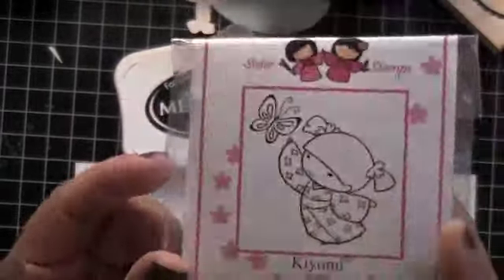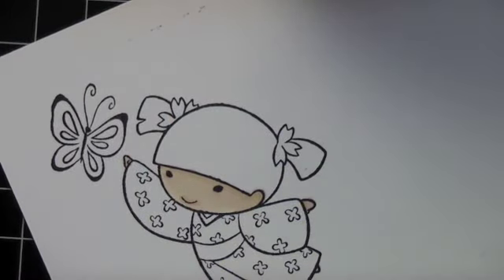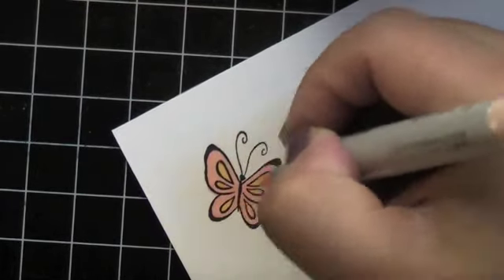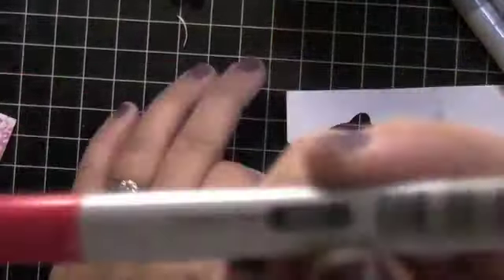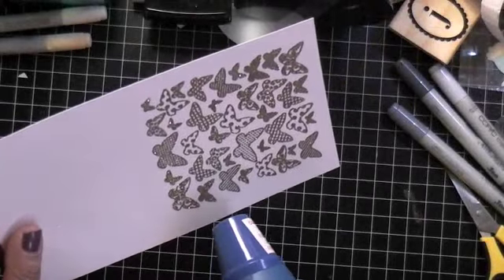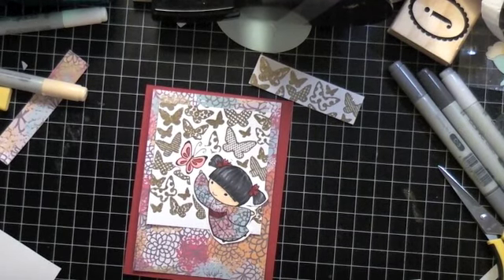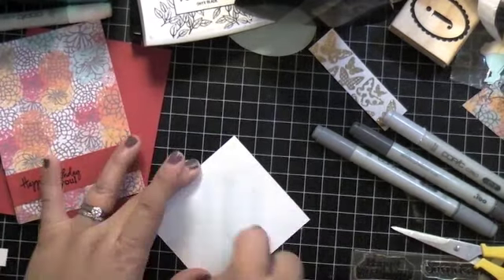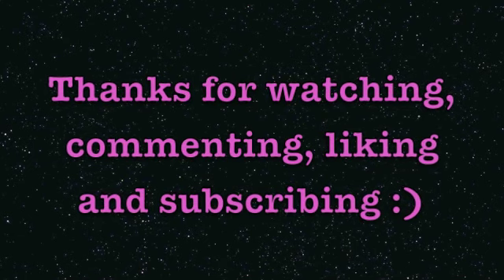Card Process Butterfly Girl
TFW!!